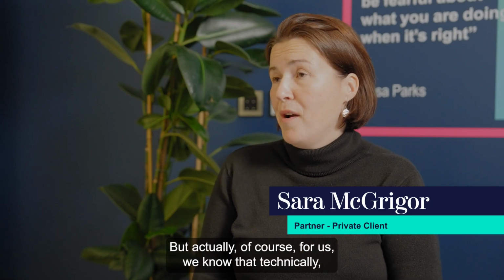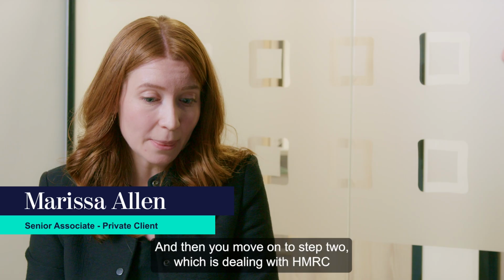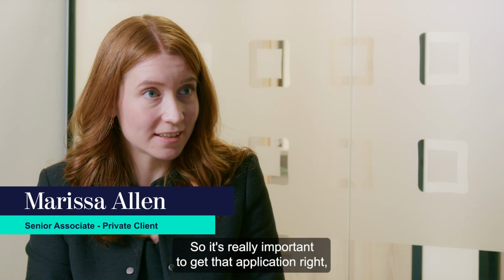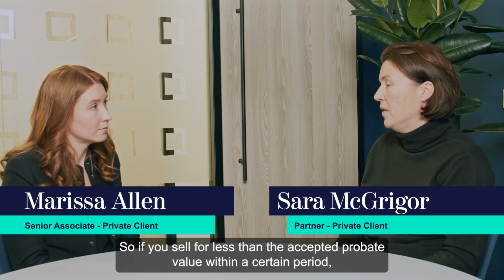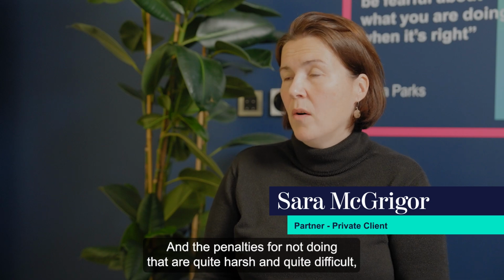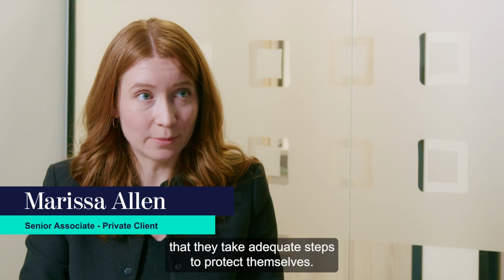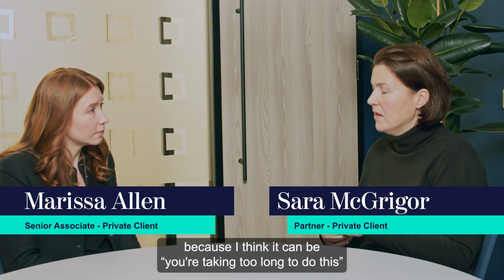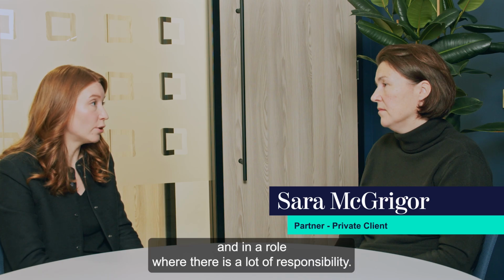An introduction to the probate and estate administration process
What are the stages of Estate Administration?

There are several stages involved in Estate Administration, including:

- Identifying and valuing the assets and liabilities of the estate as at the date of death
- Ascertaining whether inheritance tax is payable and, if required, reporting the estate to HMRC
- Paying at least the first instalment of the inheritance tax, if needed, and making the appropriate application to the Probate Registry for the Grant of Probate or Letters of Administration
- Collecting in the estate assets and arranging sales as appropriate
- Corresponding with HMRC about the inheritance tax, submitting any amendments as required and settling any outstanding inheritance tax.
- Settling other liabilities of the estate (including any income tax and capital gains tax due)
- Distributing the assets/funds gathered in accordance with the terms of the Will (or in line with the intestacy rules if there is no Will)

Do I need probate, or can the estate be dealt with without it?

When the Will is proved by the Probate Registry, executors receive the ‘Grant of Probate’. (If there is no Will a document called ‘Letters of Administration’ is issued instead.) Only then can the personal representatives deal with the deceased’s assets – using funds in bank accounts, for example, to pay debts and, ultimately, share the assets out among beneficiaries. Without the Grant you cannot wind up the estate. In many cases, a Grant is essential. However, there is no hard and fast rule as to when it is needed. We are experienced in working out if a Grant is required in a given case.

When can the estate be distributed without probate?

There are, however, circumstances where a Grant will not be needed. Banks will often agree to release funds up to a certain value (the amount differs depending on the institution) without a Grant. Also, where property was owned by the deceased as a joint tenant, the deceased’s share passes automatically to the surviving joint tenant. In addition, pensions and life insurance policies will often pass outside of the estate.